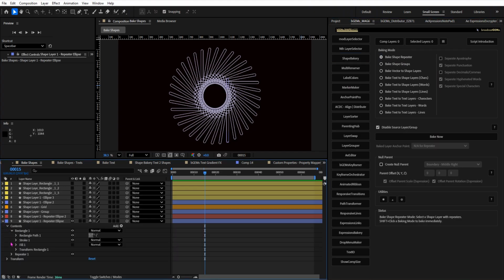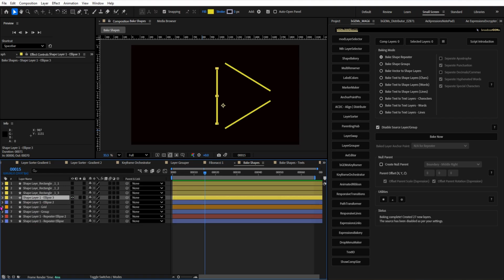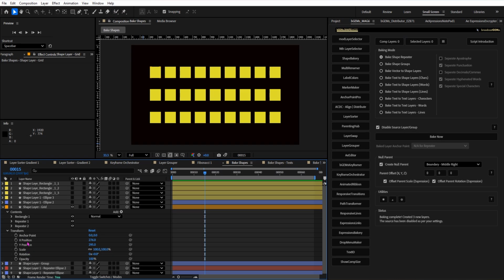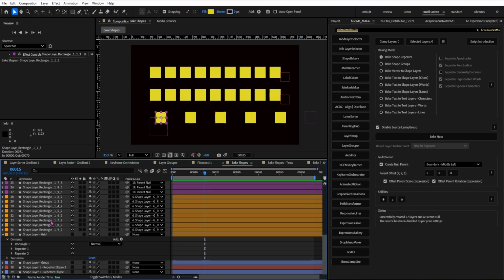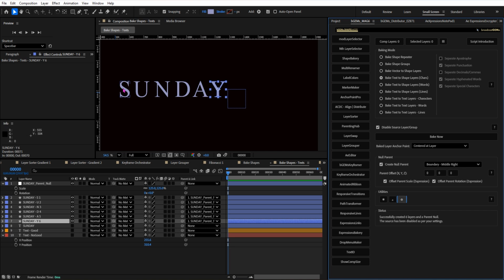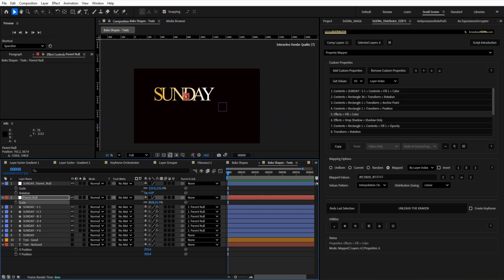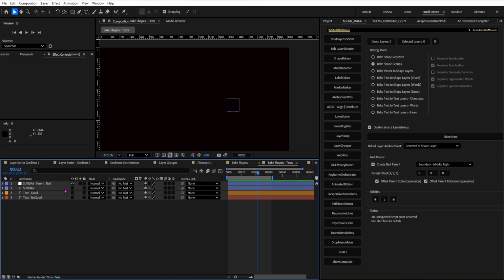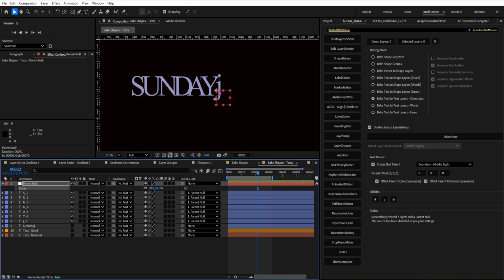broadcastGEMs MAG 6 - Tutorial - Shape Bakery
broadcastGEMs MAG is a massive After Effects multiscript with lots of best-in-class tools as well as tools you won't find any where else .